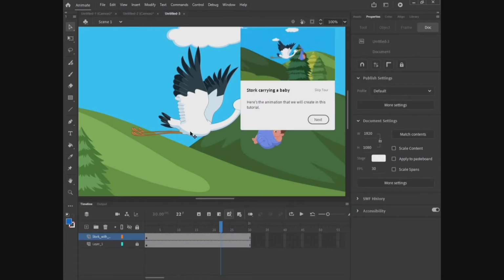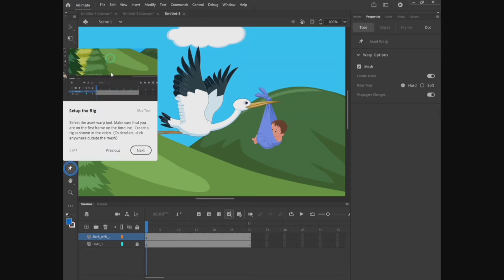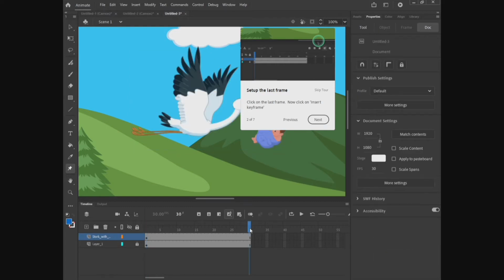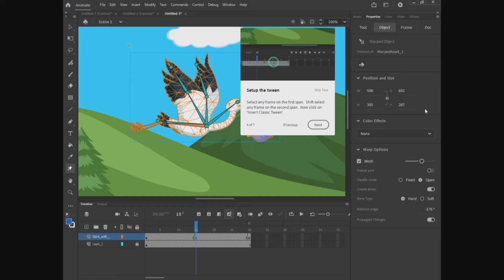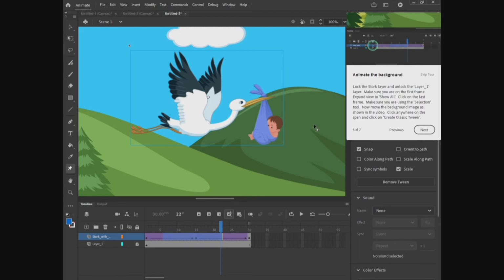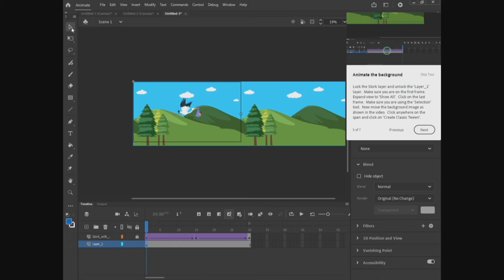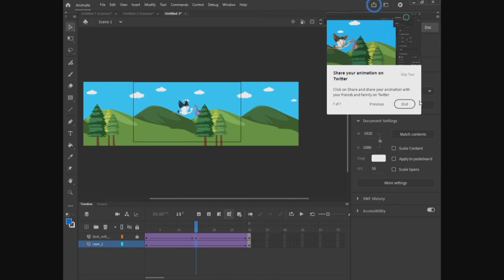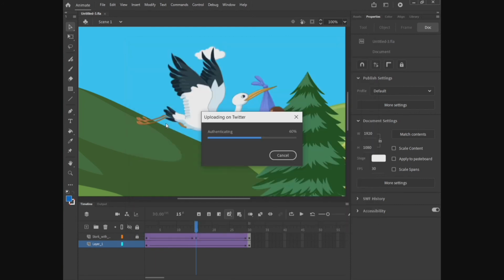Stork Carrying a Baby - Adobe Animate - Tutorial